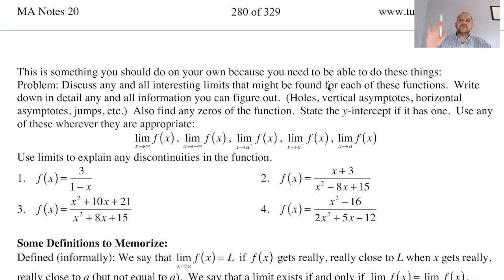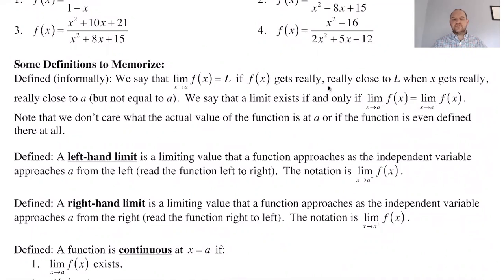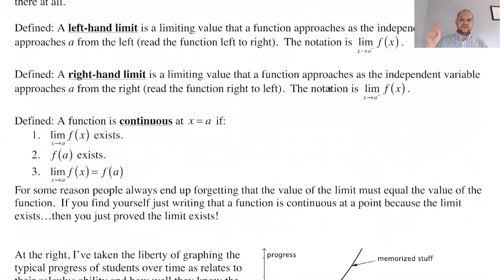MA Notes 20 page 281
Topics: review problems to practice (limits at infinity, limits at discontinuities), review of definitions (left- and right-hand limits, continuity at a point), exhortation to memorize the things you need memorized!  Get better over time, not worse!